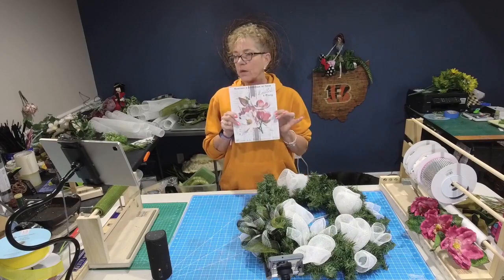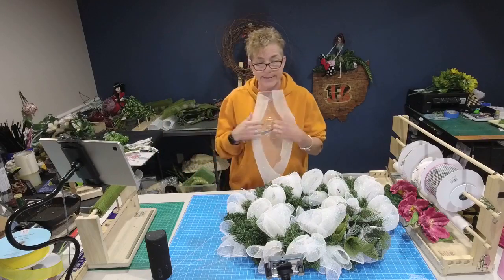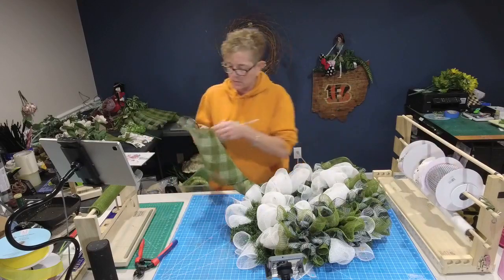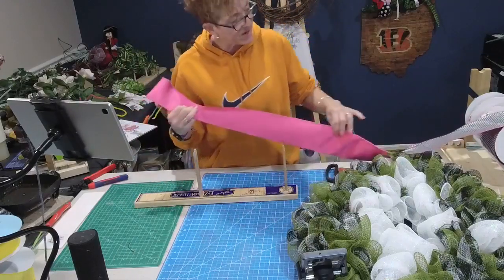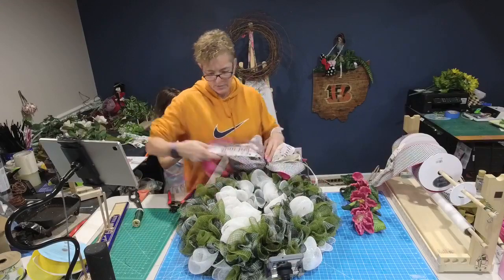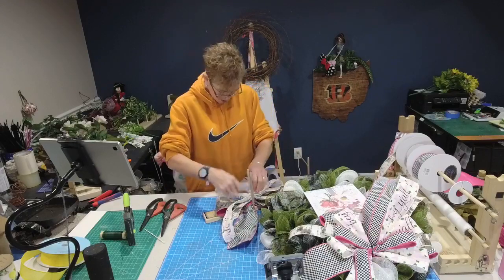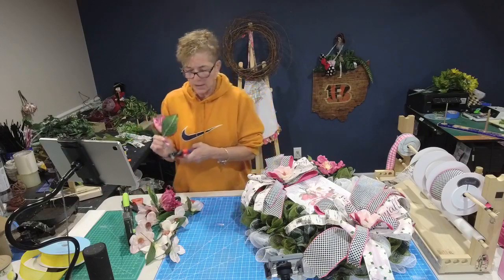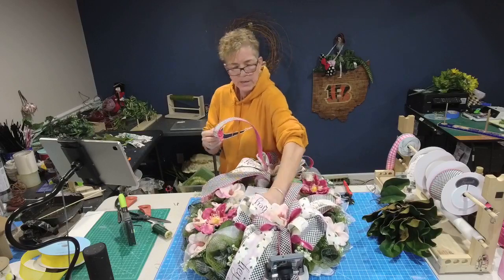how to make an evergreen magnolia wreath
24" evergreen
21" mesh cut to 15 " to 18" awareness ruffle need 14
10" mesh cut to 22" 2 colors doing double ruffle need 1 roll of each color
magnolias
greenery
2 1.5" ribbon
14" ribbon
1 2.5" ribbon
magnolia sign